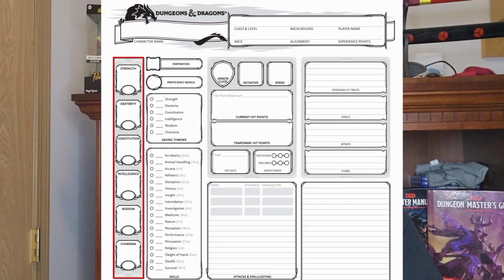D&D for Troglodytes Ep.3: Ability scores and Skills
In this video we are going to go ove Ability scores, how to calculate your modifiers, and skills.